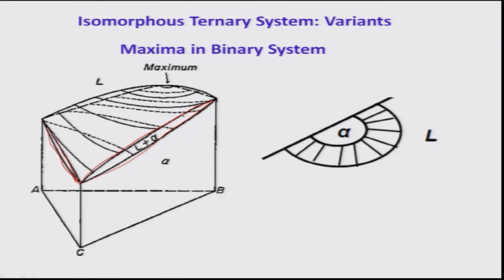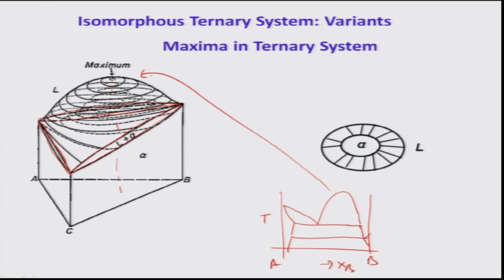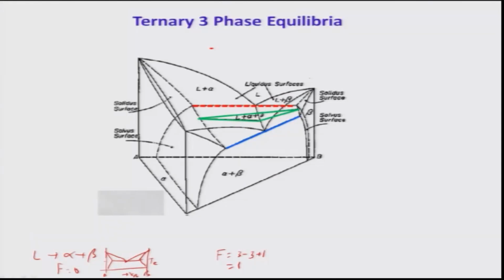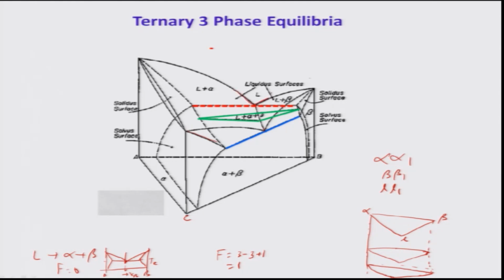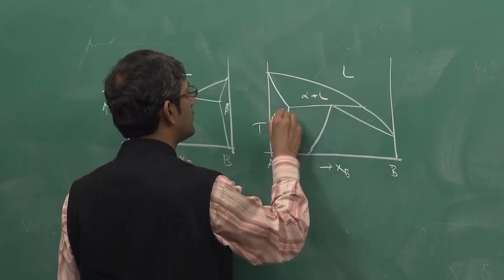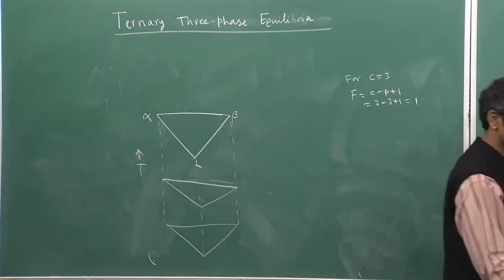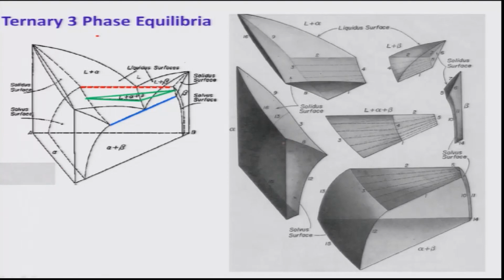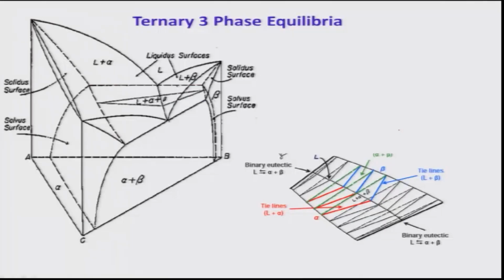Ternary Three Phase Equilibria